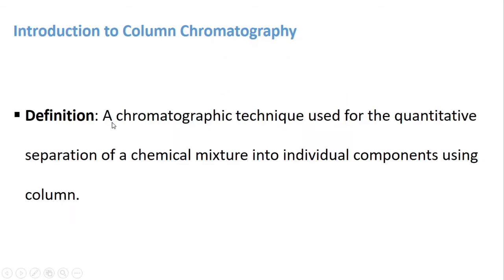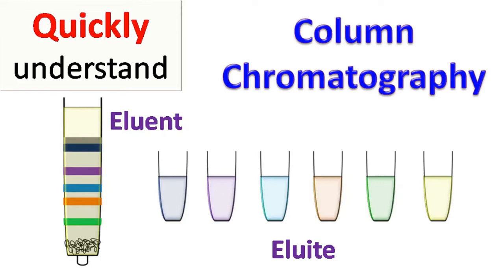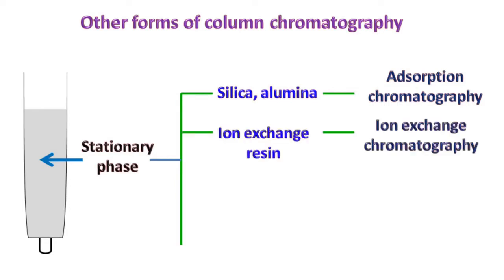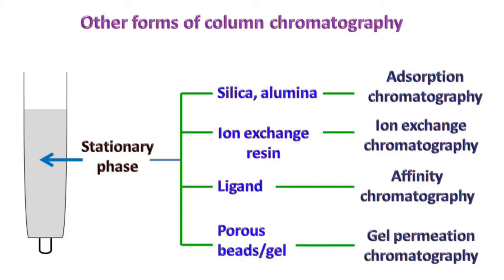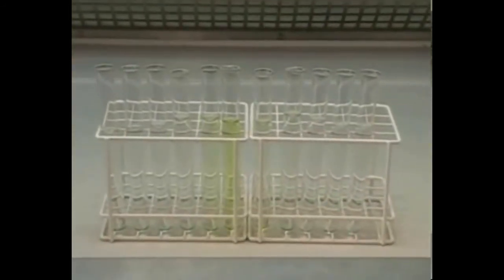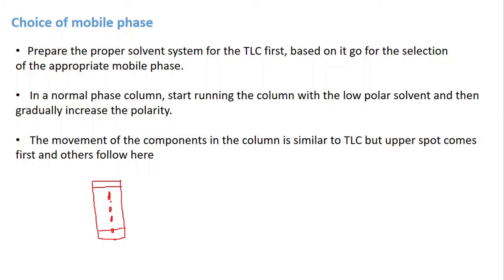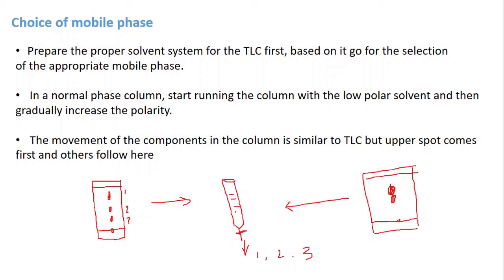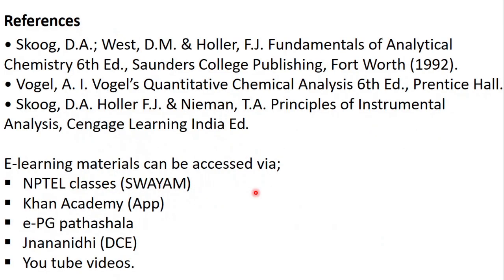BSc III SEM general chemistry Column UOM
The present video explains the Column chromatography technique. It is made as per the syllabus of Mysore University. The video is embedded with other two animation videos and they are acknowledged.